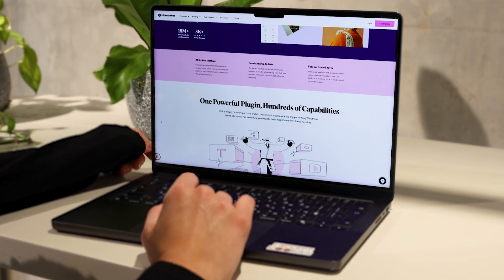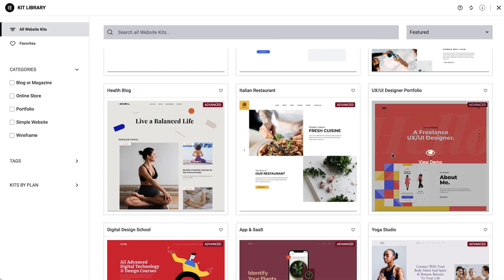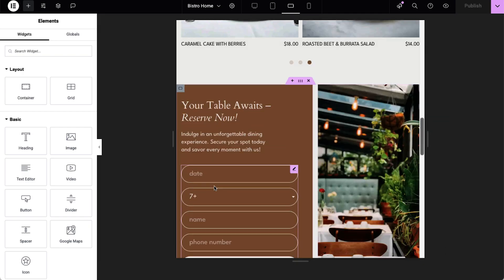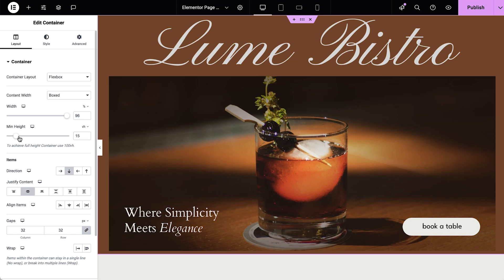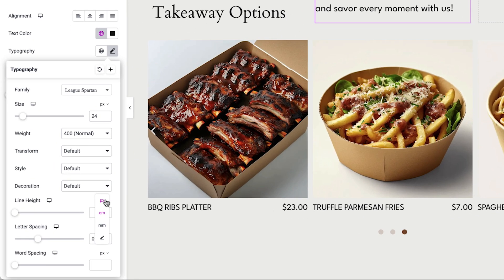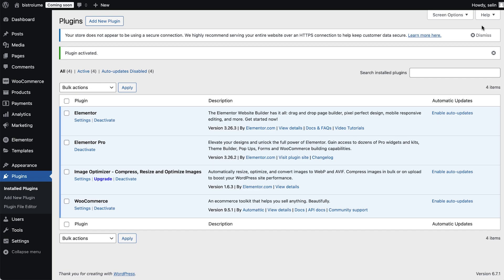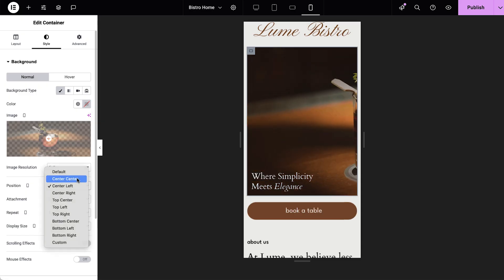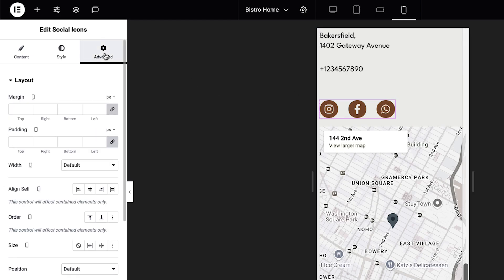Master Responsive Web Design with Elementor: Essential Steps for a Seamless Experience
Want to make sure your website looks perfect on every screen? Whether it’s desktop, tablet, or mobile,  responsive websites are key to providing a smooth user experience and boosting SEO performance.

In this video, we’ll walk you through the essential steps to mastering responsive web design with Elementor, so you can build websites that are beautiful, fast, and mobile-friendly from the start!

What You’ll Learn in This Video:
✅ Why responsive design is crucial for website performance & SEO
✅ How to use Elementor’s responsive-ready kits & templates
✅ The power of custom breakpoints & fluid layouts
✅ How to set scalable typography & flexible units (%, em, rem, vh, vw)
✅ Optimizing background images & interactive elements for mobile
✅ How to show/hide elements for different screen sizes
✅ Best practices for tap-friendly buttons & floating elements

🎯 By the end of this video, you’ll be able to create a fully responsive website using Elementor with ease!

Timestamps:
0:00 - Introduction
1:28 -Start Mobile-First with Elementor Kits & Template
1:52 - Mobile View & Additional Breakpoints
2:35 - Hierarchical Changes Across Breakpoints
2:58 - Responsive Units & Fluid Layouts
4:30 - Typography Units
5:26 - Optimizing Images for Devices
6:50 - Tappable Interactive Elements
8:00 - Outro.